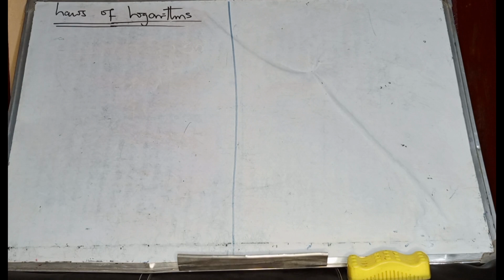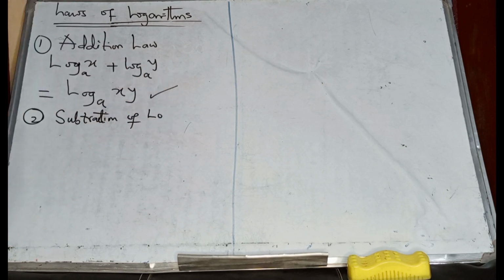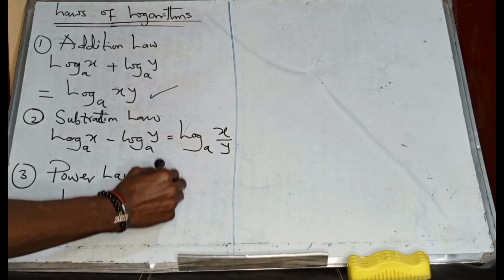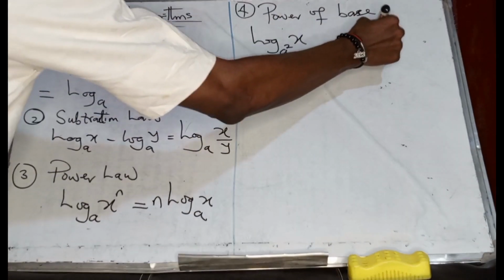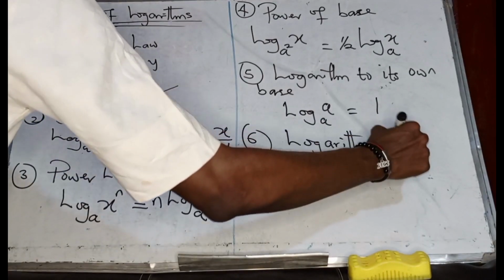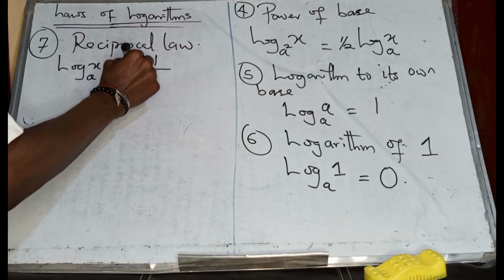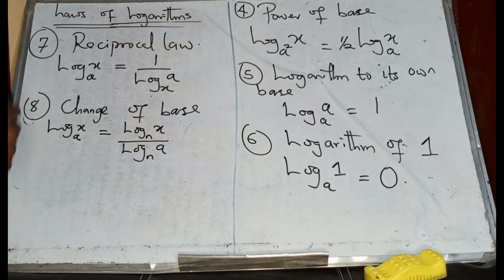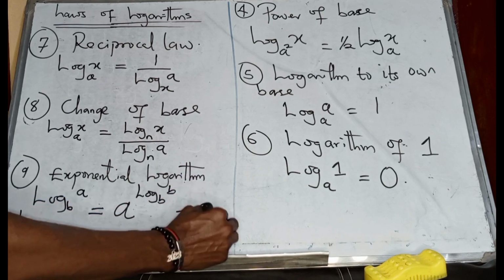Laws of Logarithms Explained 🤭. logarithms || Maths with BigBen